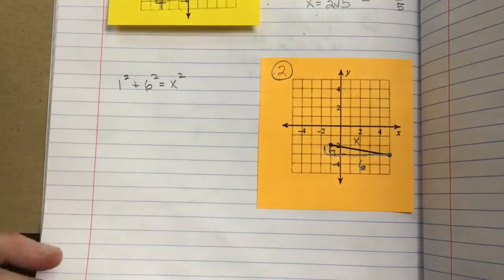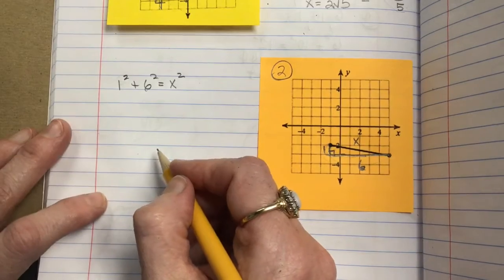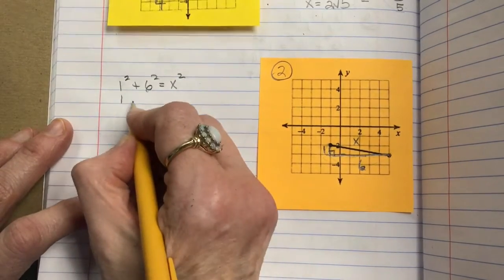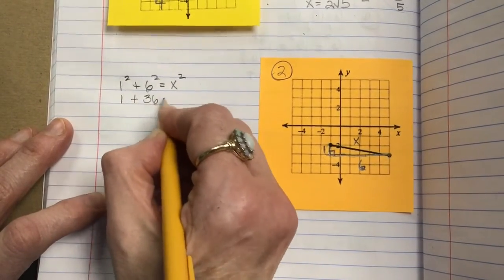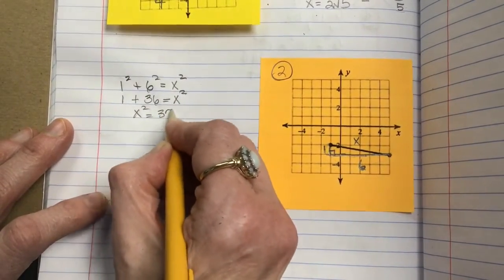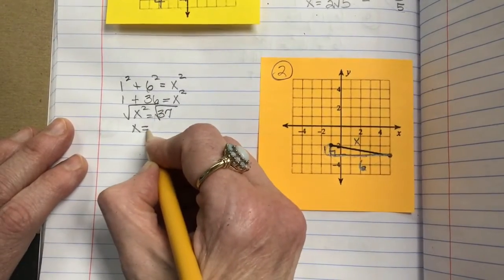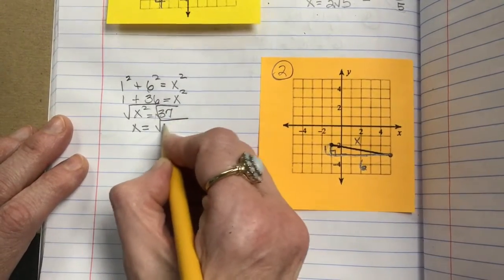Dist formula reg